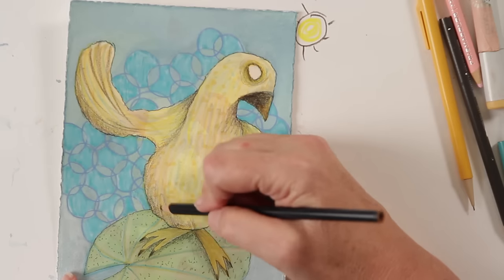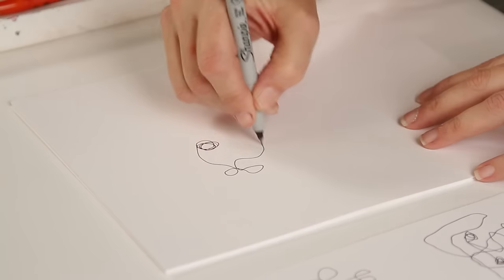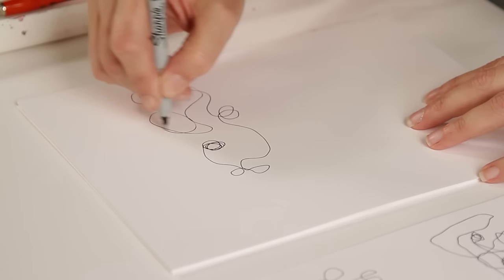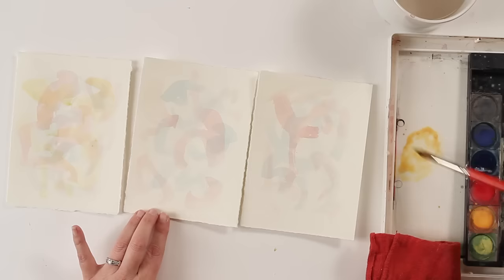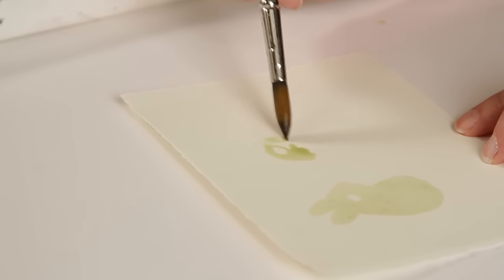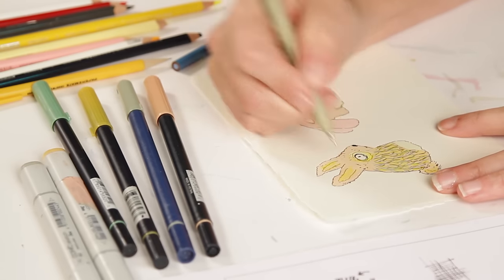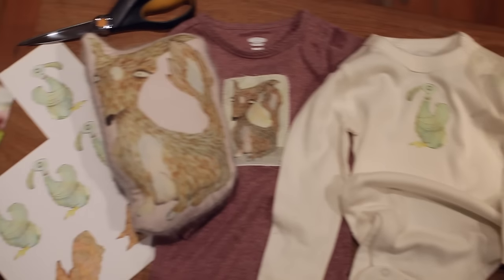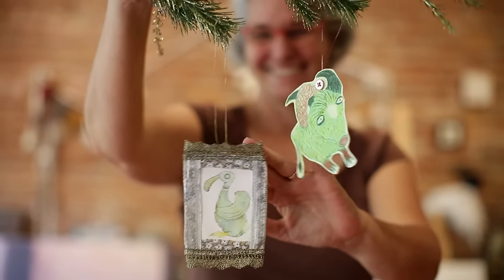Imaginary Creatures Online Art Class